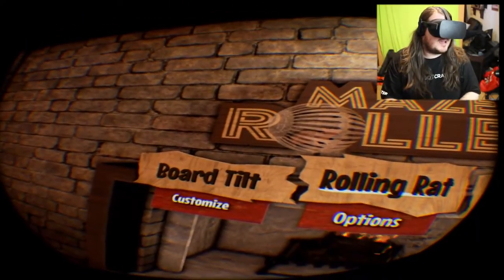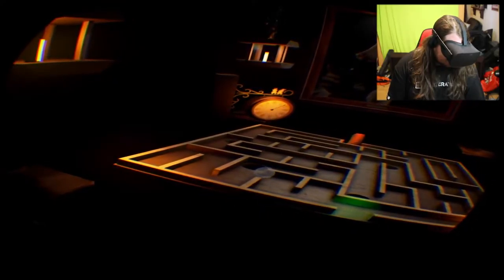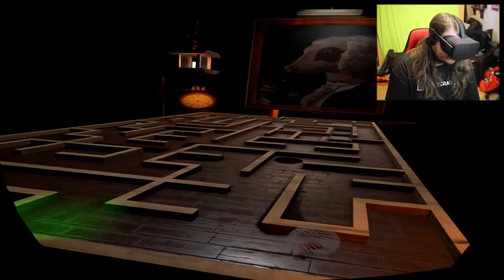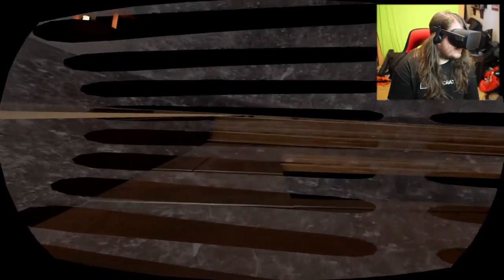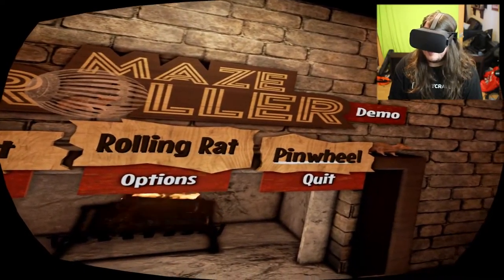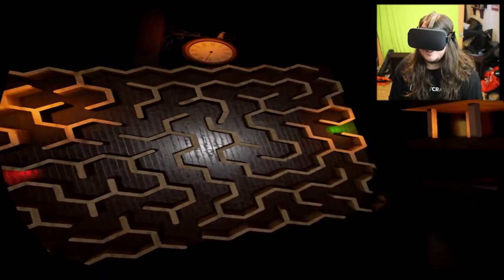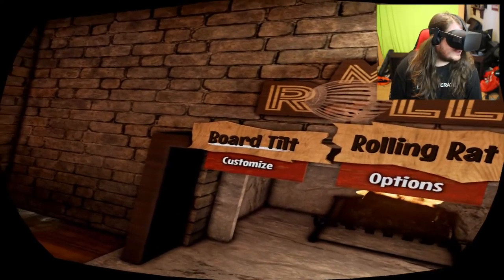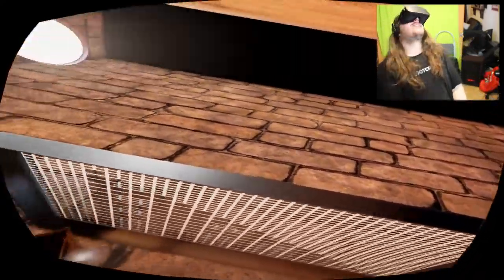I'm In A Ball | Maze Roller Demo | Oculus Rift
Meet Bernard. He enjoys long rolls along the beach and candlelit maps but what he loves most is cheese. Unfortunately, the cruel developers at Meerkat Gaming have placed his favorite treat at the end of a series of complex mazes and he needs your help to find it.